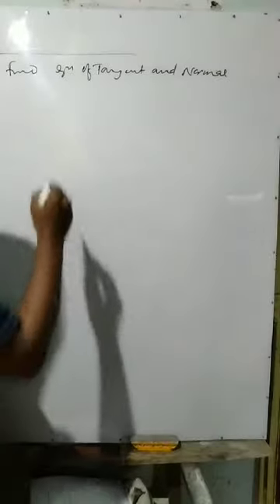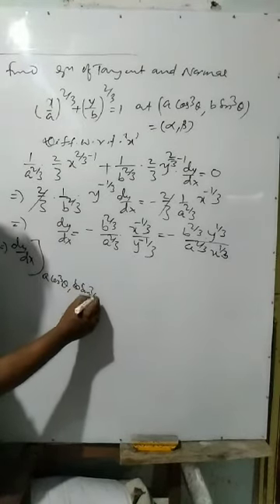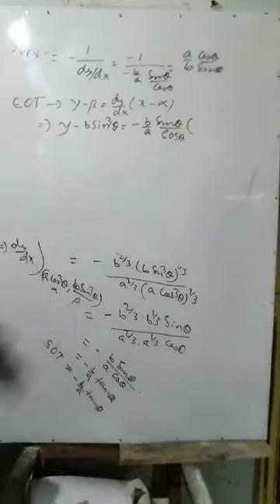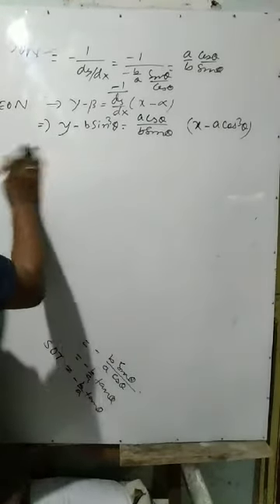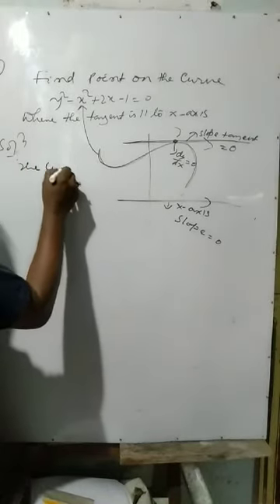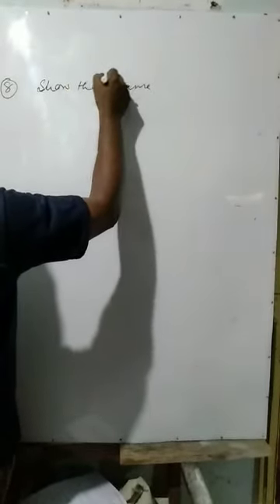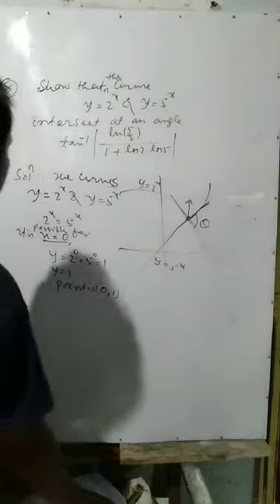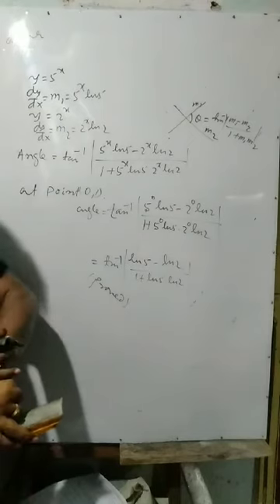Math 12(important problem)